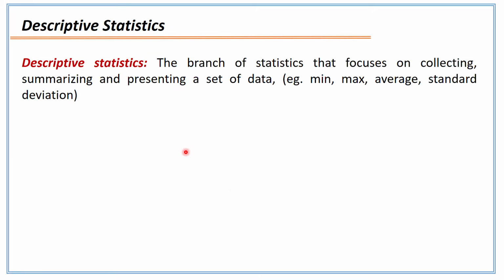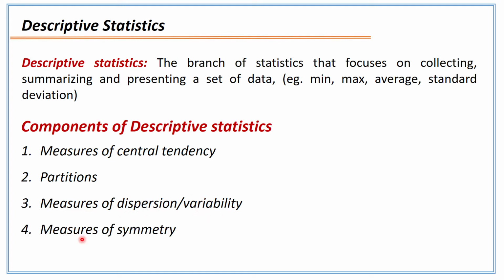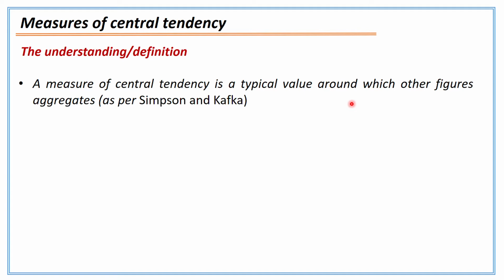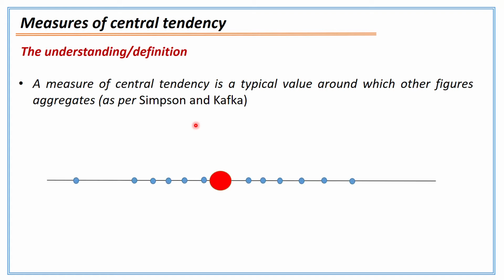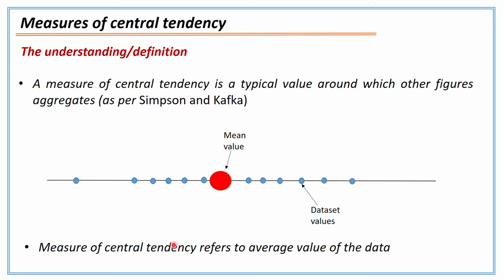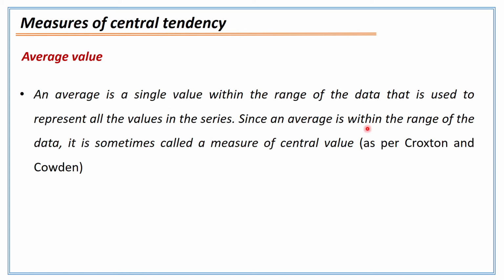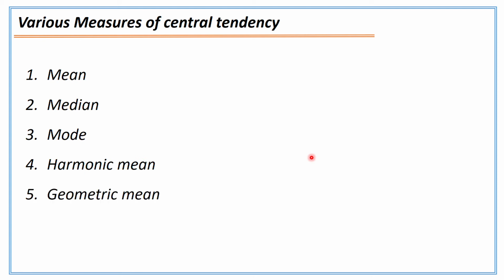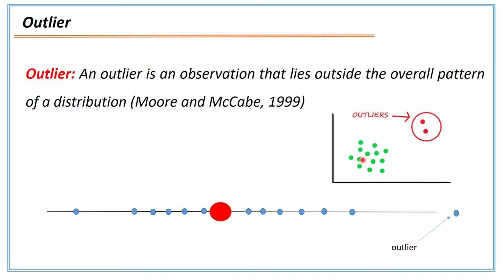Statistics | Part-4 | Measures of central tendency | English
The video briefly explains about the measures of central tendency